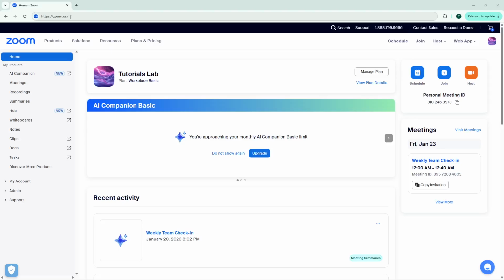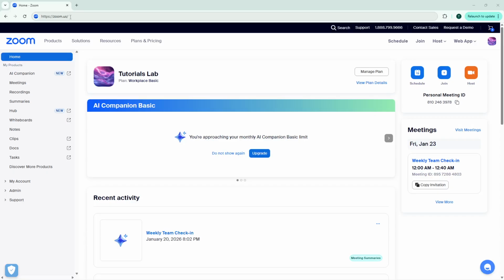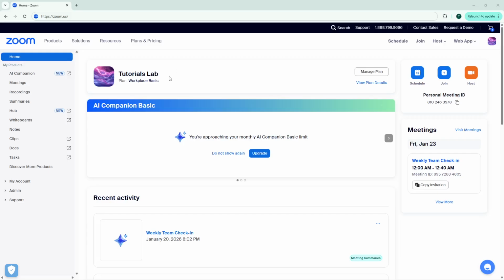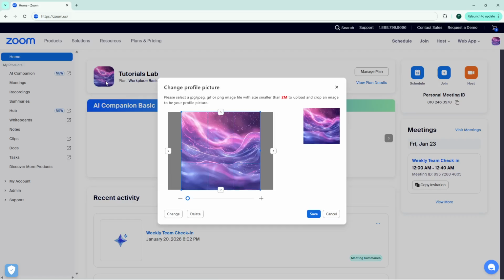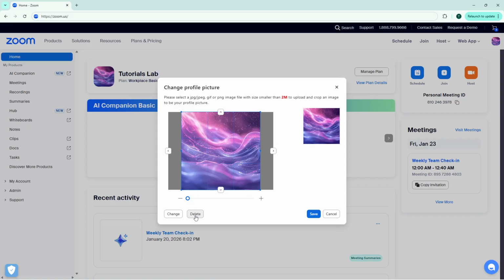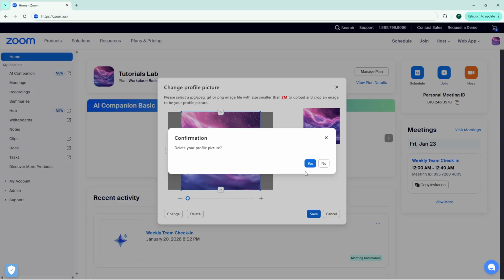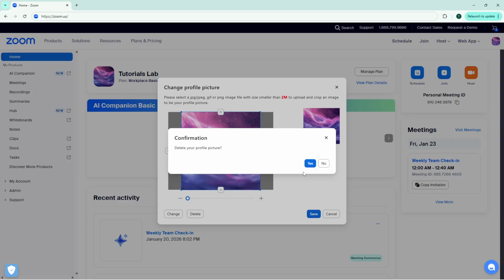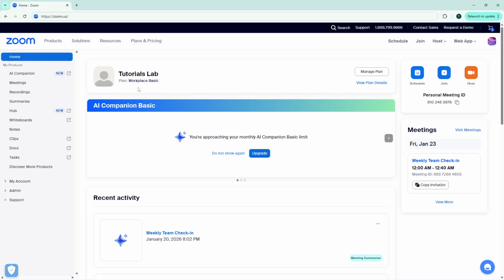How To Delete Profile Picture In Zoom (Tutorial 2026)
Along the way, you'll learn how to remove profile picture Zoom, delete Zoom profile photo tutorial, change Zoom account picture guide, remove current Zoom avatar image, Zoom profile image deletion steps, steps to delete Zoom picture, clear Zoom display photo tutorial, erase Zoom profile pic easily, unlink profile image from Zoom, managing Zoom profile photos guide, how to get rid of Zoom picture, update Zoom profile photo removal